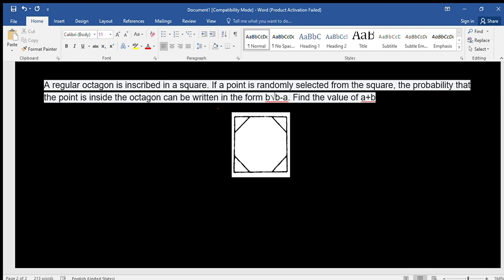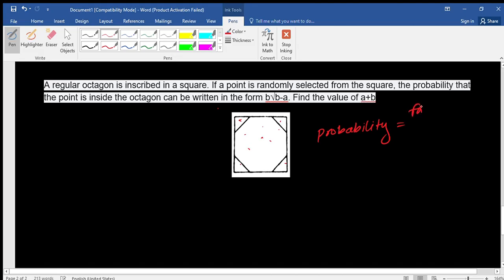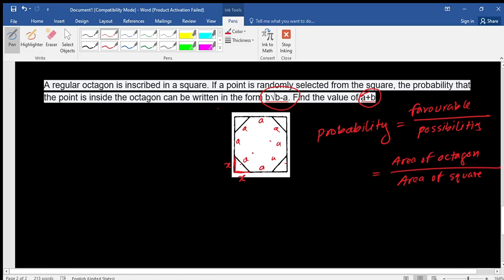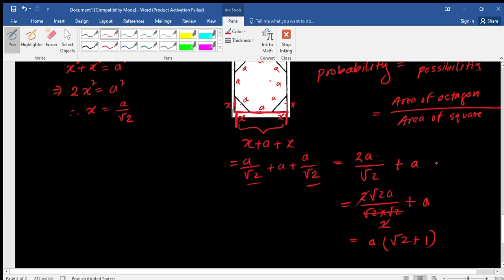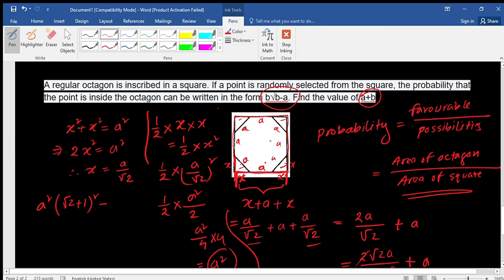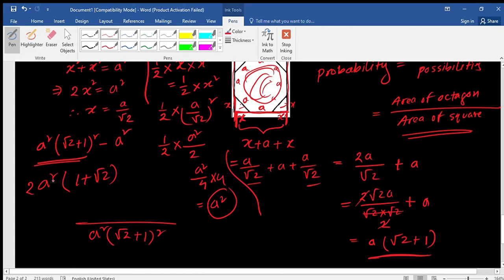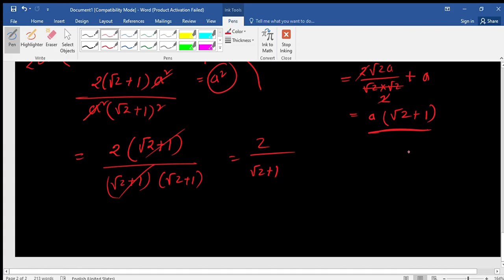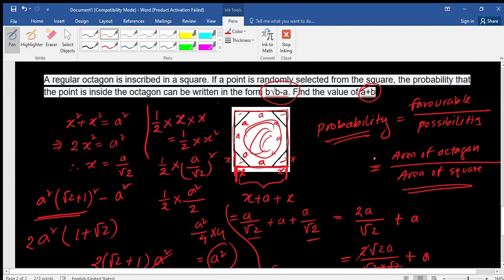🛑755. Math Olympiad Preparation || English Version || গণিত অলিম্পিয়াড প্রস্তুতি